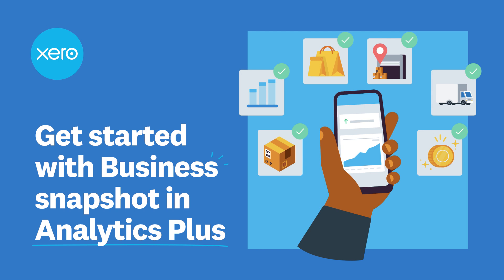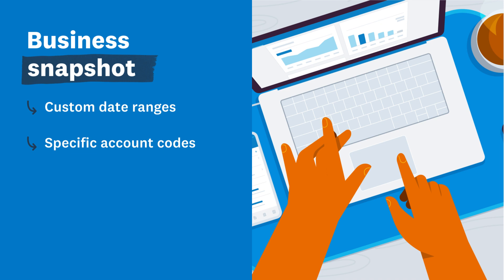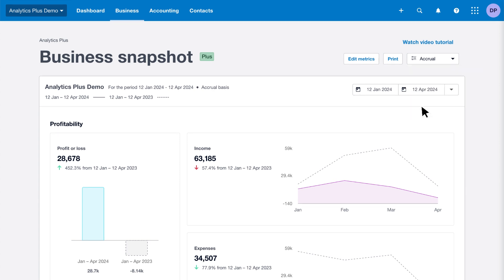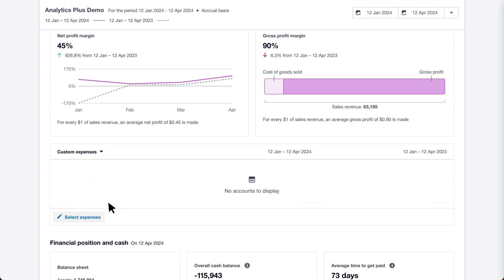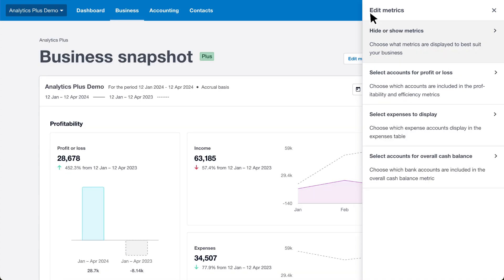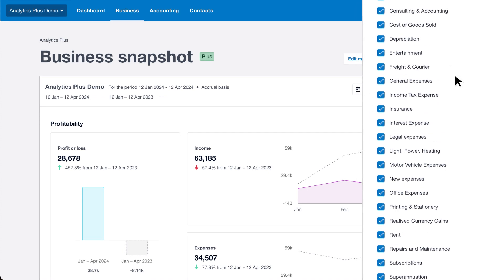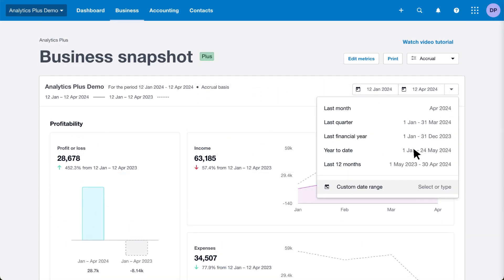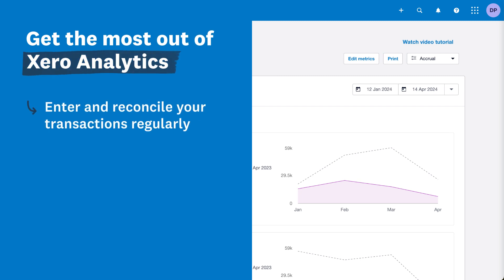Get started with Business snapshot in Analytics Plus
Customise your business snapshot with custom date ranges. Edit metrics to show the accounts most relevant to your business. Drill down to the report details behind the business snapshot dashboard. All exclusive to Analytics Plus.